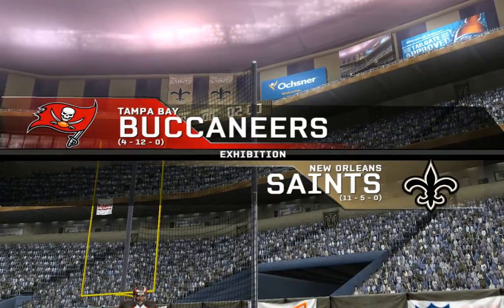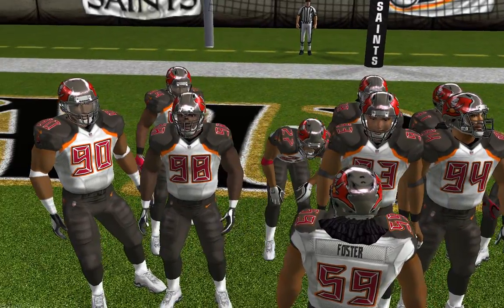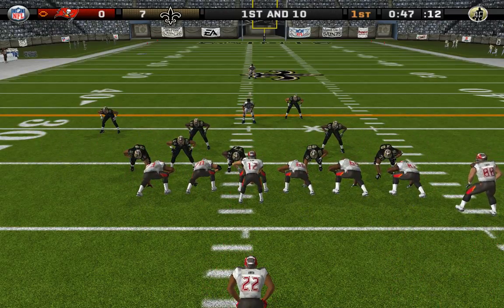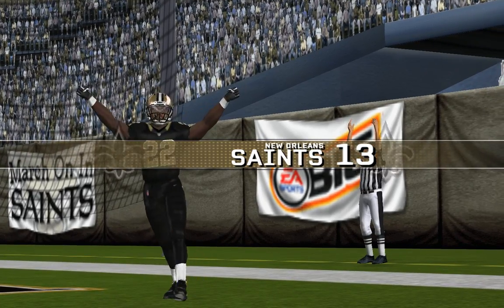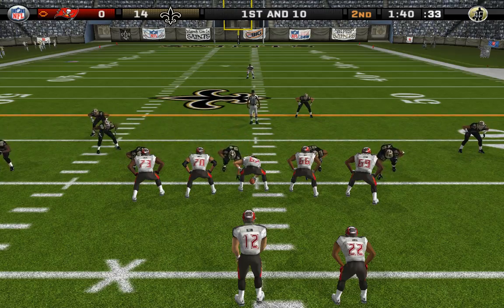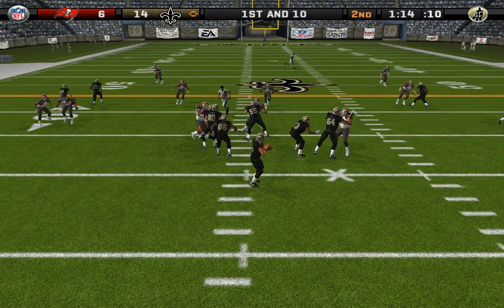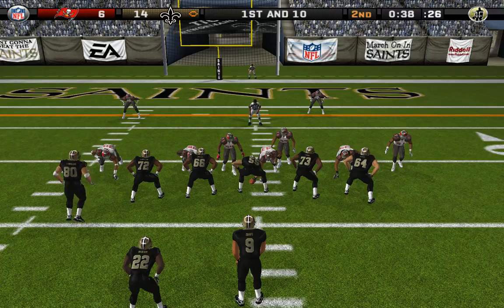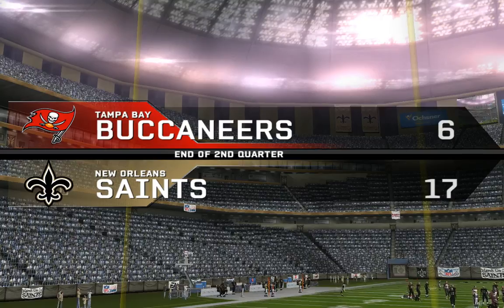Tampa Bay Buccaneers vs New Orleans Saints | 12/24/2016 | NFL 2016 | Week 17